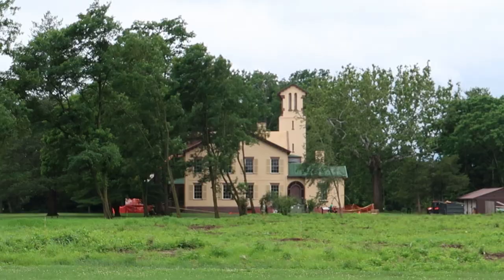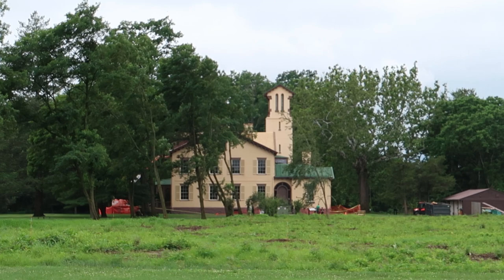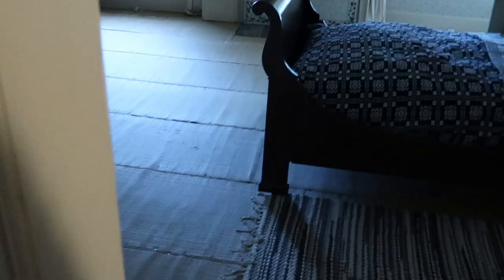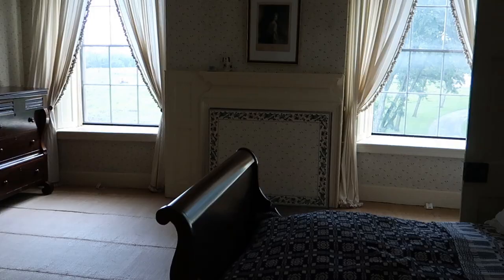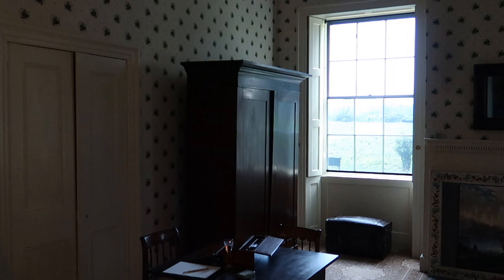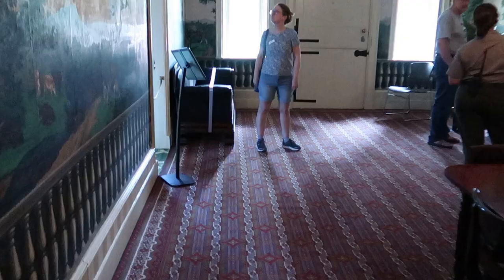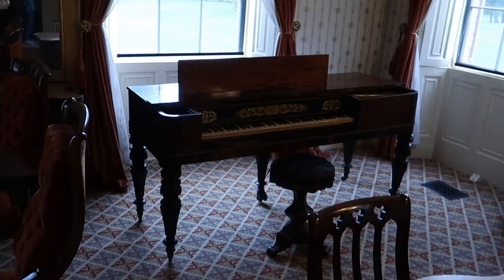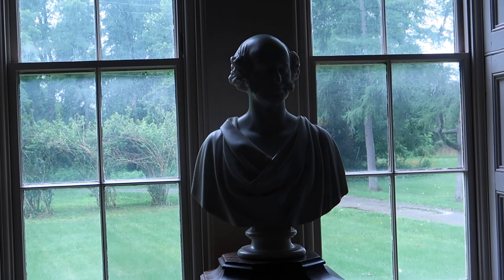Home of Martin Van Buren – Lindenwald Estate – Another President's House – Kinderhook, New York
This week’s adventure brings me to the beautiful and historic Hudson Valley Town of Kinderhook for a visit to the Lindenwald Estate on the Martin Van Buren Historic Site. I take a walk through the 36 room mansion then around the 125 acre property to see what is was like to live on a Gentleman’s farm.  I then travel down the road to visit the Ichabod Crane school house to see the connection of President Van Buren and one of my favorite authors Washington Irving.  I finish of the vlog with a visit to the Kinderhook Reformed Church Cemetery to see Martin Van Buren’s final resting place. It was another amazing journey and you’re all invited. Do Come Along!!!

I now have Unkle Heavy Stickers!!!
Get yours free!!!

Hello World! I'm Dave aka Unkle Heavy. I'm a Vlogger, Disney Nerd and Adventurer. This channel documents some of the cool and interesting places I visit with no particular genre. A look at the strange world we live in through my eyes...

Unkle Heavy Episode 151